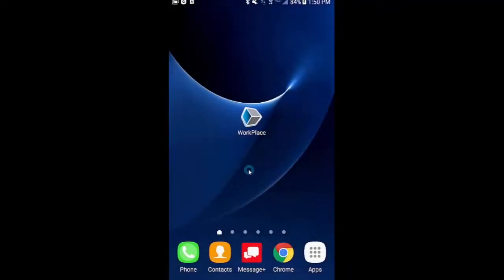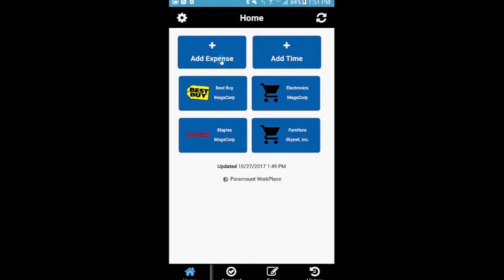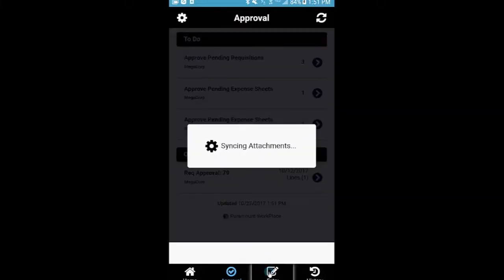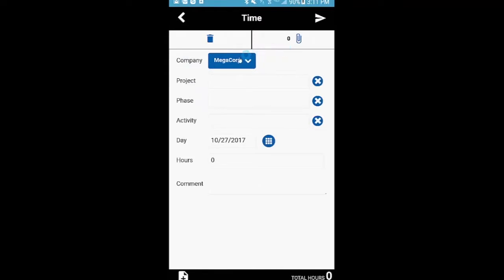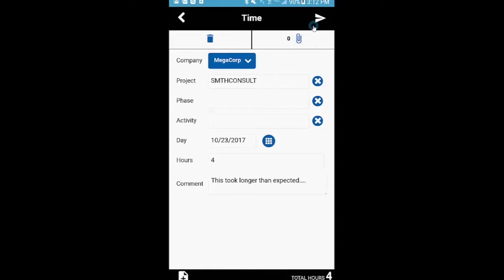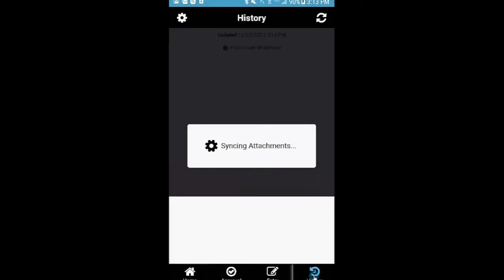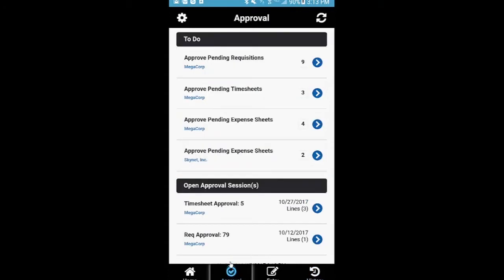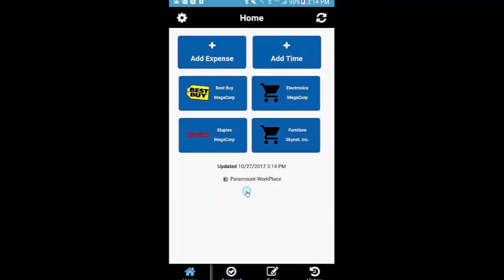WorkPlace 2017 Mobile Time Entry & Approval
Capture time on or off-line with your phone or tablet in seconds, anytime, anywhere. Approve, or disapprove time sheets remotely from your mobile device or via e-mail.